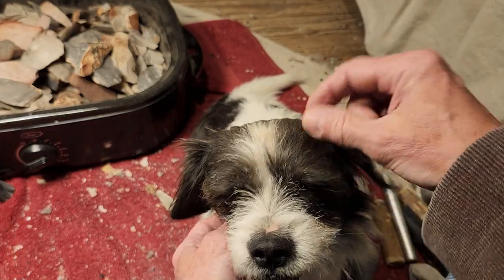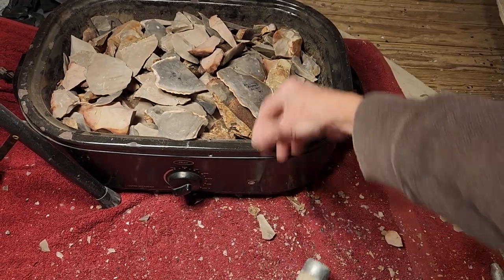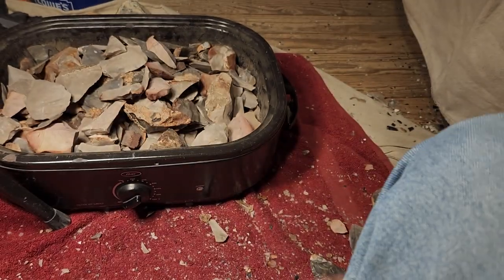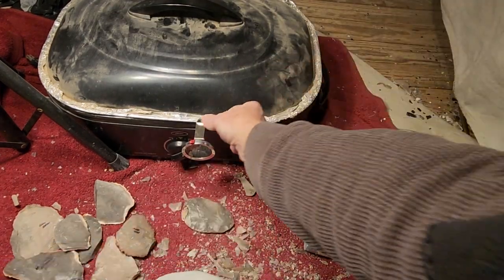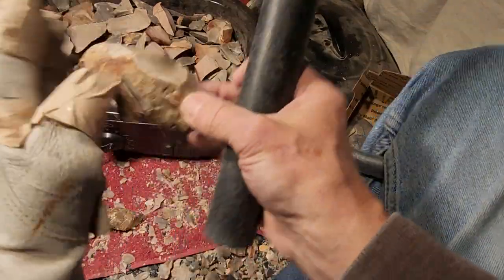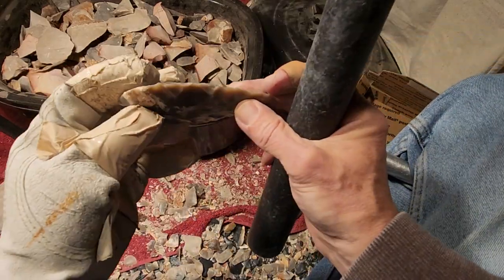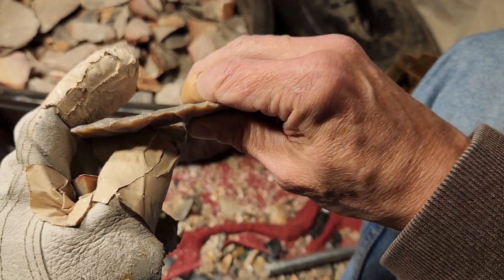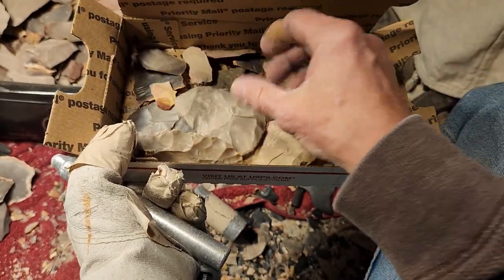1385 - Flintknapping Heat Treated Chert